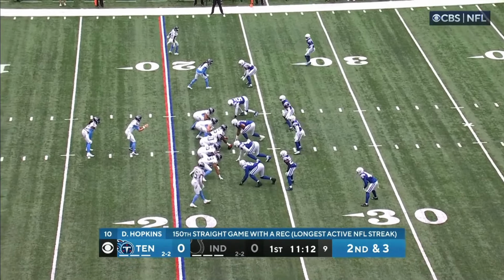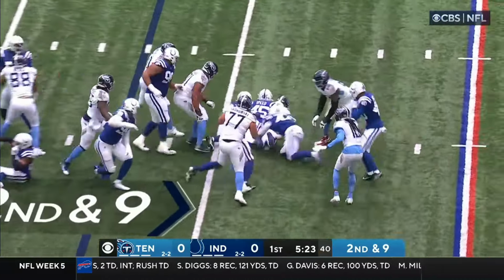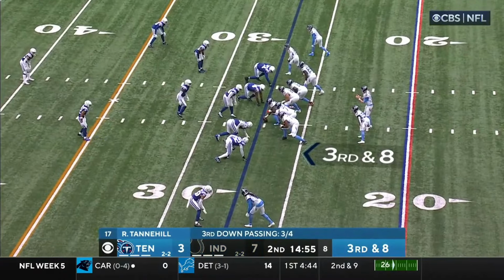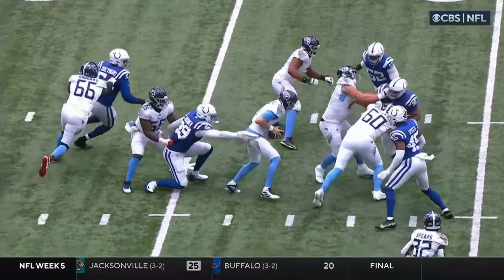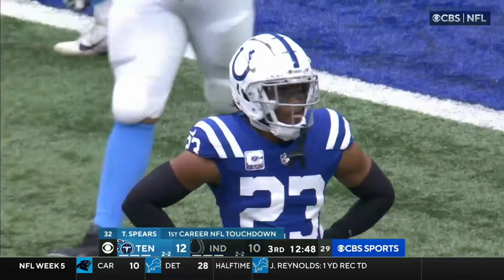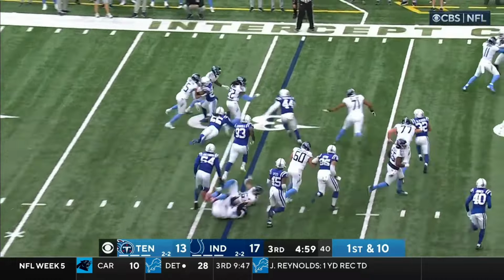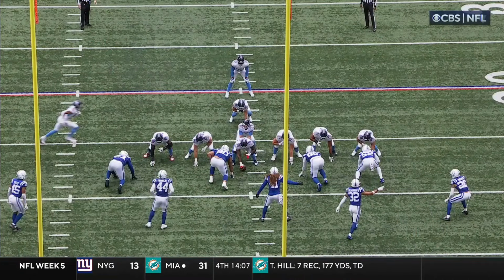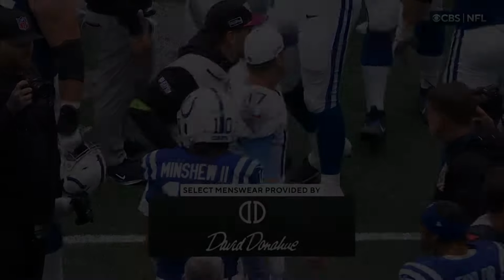Derrick Henry & Tyjae Spears vs Zaire Franklin (2023 wk 5) | RB vs LB Matchup